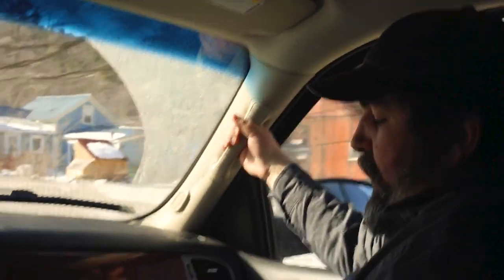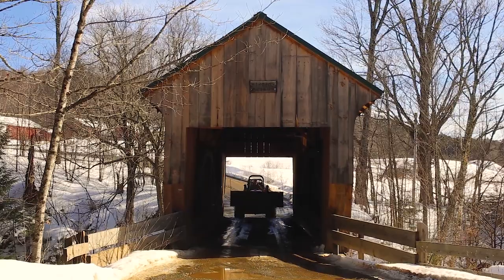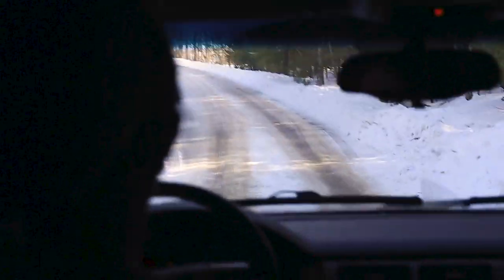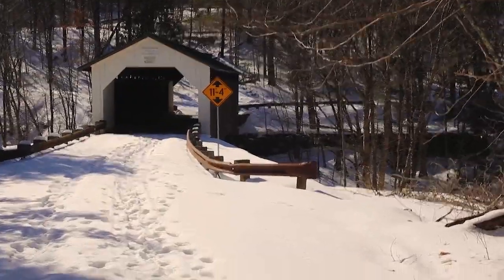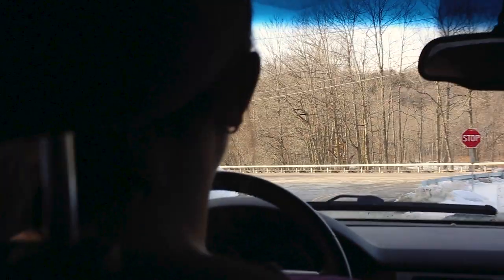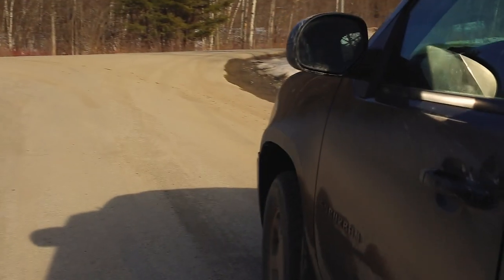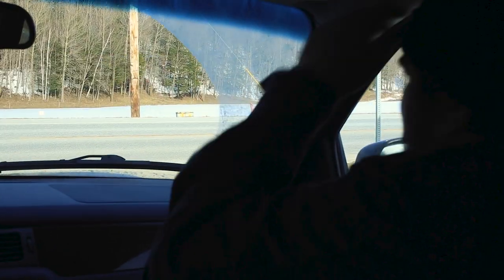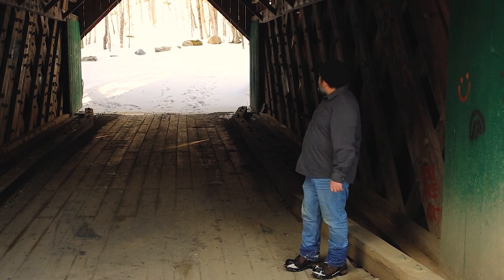Race Against Time to Visit 10 Covered Bridges | 1 Hour Covered Bridge Challenge | VT Covered Bridges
Get ready for an adventure as we embark on a challenge to tour not one, not two, but 10 covered bridges in one hour! These bridges are nestled in the towns of Waterville, Belvidere, Montgomery, and Enosburgh Vermont, and make the perfect day trip for a covered bridge tour. So buckle up and get ready for a journey through these historic landmarks!

00:00 Introduction
01:30 Challenge Accepted
03:00 Montgomery Bridge
04:00 Jayne's Bridge, Kissing Bridge
06:45 Lumber Mill Bridge
08:10 Morgan Bridge
10:59 Tractor Slows Us Down
12:15 Hutchins Bridge Snowed In
18:25 Fuller Bridge
19:40 Comstock Bridge
21:21 Longley Bridge
22:08 Hopkins Bridge
25:00 Bumping Along Vermont Road
26:56 Where's the Road?
28:40 Creamery Bridge

Staying near Jay Peak? Looking for something to do?  If you plan to visit these bridges, we suggest a total of 2+ hours to fully experience each bridge, take photos and explore nearby.  If you time it right, there are some great restaurants in Montgomery for breakfast, lunch, or dinner.

CHURCH STREET COVERED BRIDGE, Waterville, VT
Located a short distance from VT Route 109.  Travel Route 109 to Waterville, and turn onto Church St. You can’t miss the bridge! It was built around 1877 and constructed with a single-span Queen Post Design.

MONTGOMERY COVERED BRIDGE, Waterville, VT
Off Route 109, on Montgomery Road, it spans the N Branch of the Lamoille River. Built in 1887, the bridge is 70.5 ft long and 15 ft wide. After being damaged in 1971 by an asphalt truck, the bridge was restored and remains open today.

JAYNE’S COVERED BRIDGE  - KISSING BRIDGE, Waterville, VT
Constructed in 1877, this single-span queen post truss bridge is 56.5 ft long and 15 ft wide.

LUMBER MILL COVERED BRIDGE, Belvidere, VT
Located off Route 109 on Back Road, it spans the N Branch of the Lamoille River. Built in 1890 by Lewis Robinson, this bridge has a single-span Queen post truss design and is 70 ft long and 15 ft wide.

MORGAN COVERED BRIDGE, Belvidere, VT
This bridge crosses the N Branch of the Lamoille River. Built in 1887, it's one of two 19th-century covered bridges in Belvidere.

HUTCHINS COVERED BRIDGE, Montgomery, VT
This bridge spans the S Branch of the Trout River. It was built in 1883 by the Jewett Brothers and is a Town lattice truss bridge. It is 77 ft long x 19.5 ft wide.

FULLER COVERED BRIDGE, Montgomery, VT
AKA Black Falls Covered Bridge, spans the Black Falls Brook. Built in 1890 by the Jewett Brothers, it uses the Town lattice truss design. It underwent restoration in 1981 but was damaged by a logging truck in 1982, leading to its full reconstruction in 2000.

COMSTOCK COVERED BRIDG,| Montgomery, VT
This bridge spans the Trout River on Comstock Bridge Road. It was constructed in 1883 by the Jewett Brothers and is a 69 ft long Town lattice truss design. The bridge underwent a complete renovation in 2003 by Blow & Cote of Morrisville, VT.

LONGLEY COVERED BRIDGE, Montgomery, VT
Located on Longley Bridge Road, and built in 1863 by the Jewett Brothers, it is the oldest of their surviving bridges. The bridge is a Town lattice truss design, 84.5 ft long x 19.5 ft wide.

HOPKINS COVERED BRIDGE, Enosburg, VT
This bridge spans the Trout River on Hopkins Bridge Road. It was built by the Jewett brothers in 1875. The bridge is a Town lattice truss design, measuring 91 ft long x 19.5 ft wide.

CREAMERY COVERED BRIDGE, Montgomery, VT
AKA West Hill Covered Bridge spans West Hill Brook on Creamery Bridge Road. Built by the Jewett Brothers, the single-span Town lattice truss bridge is 59 ft long. The road leading to the bridge is a one-lane, gravel road that is closed seasonally.

What is a QUEEN POST BRIDGE?
A queen-post bridge has two uprights, placed about 1/3 of the way from each end of the truss. They are connected across the top by a beam and use a diagonal brace between the outer edges. The central square between the two verticals is either unbraced (on shorter spans), or has one or two diagonal braces for rigidity. A single diagonal reaches between opposite corners; two diagonal braces may either reach from the bottom of each upright post to the center of the upper beam, or form a corner-to-corner "X" inside the square.

TOWN LATTICE TRUSS DESIGN
Ithiel Town created the Town’s Lattice Truss bridge in 1820. He developed the design to address the need for a faster, more cost-effective way to build bridges. The design consists of crisscrossed diagonals that form a series of overlapping triangles, which distribute the load equally with no vertical timbers. Town's design was much lighter and cheaper to build than an arch truss bridge, making it a popular choice for covered bridges and early railroad bridges until after the Civil War. Town became wealthy due to royalties from his patented design.